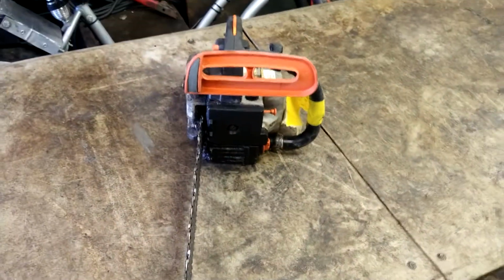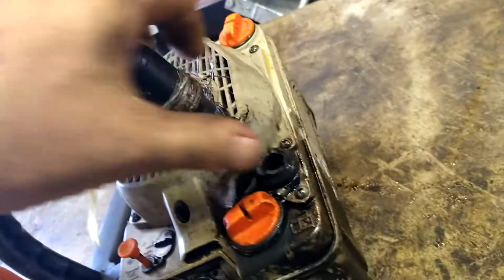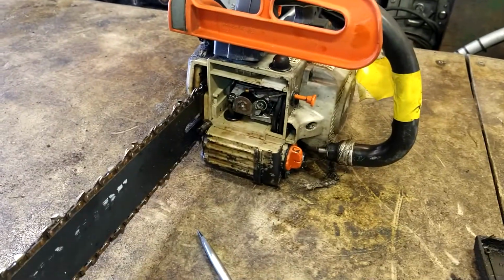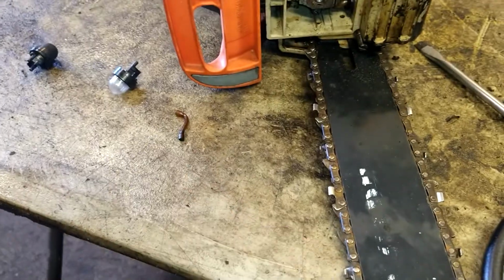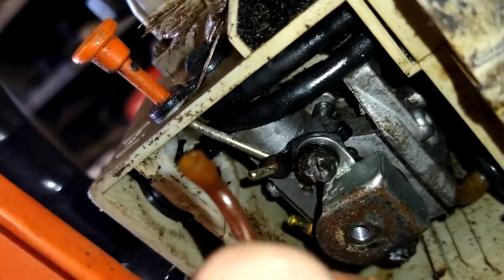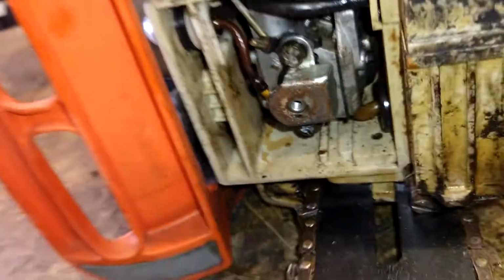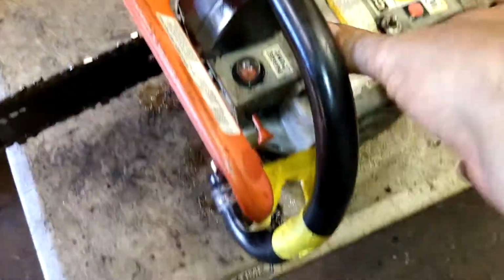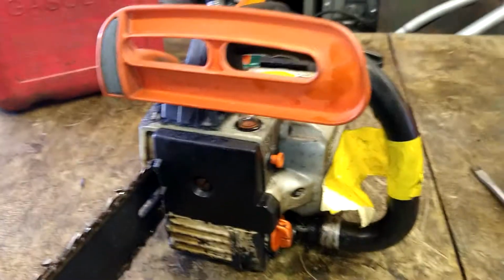echo cs3400 chainsaw primer bulb primer ball replacement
full kit